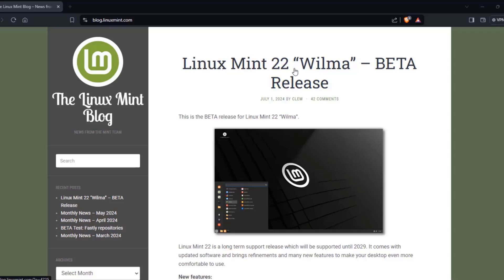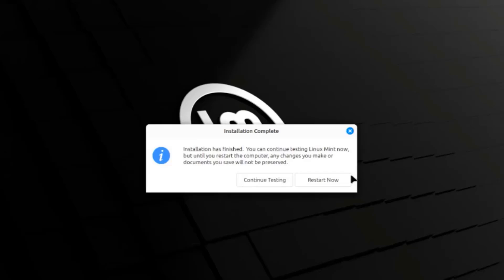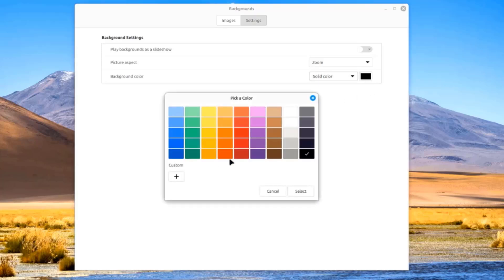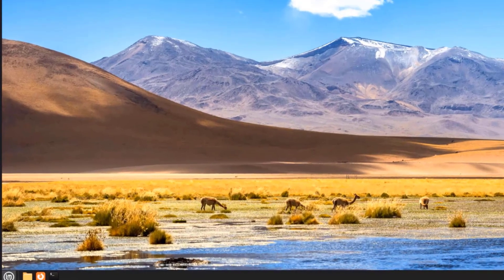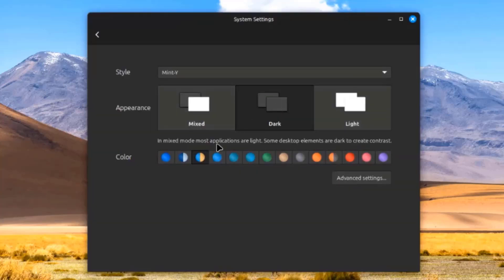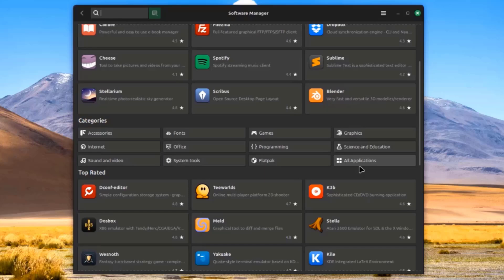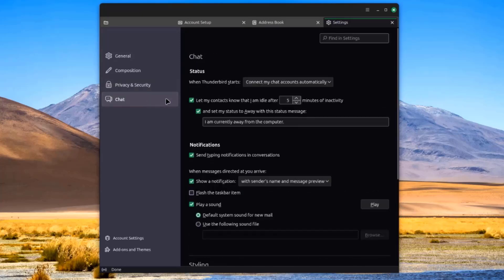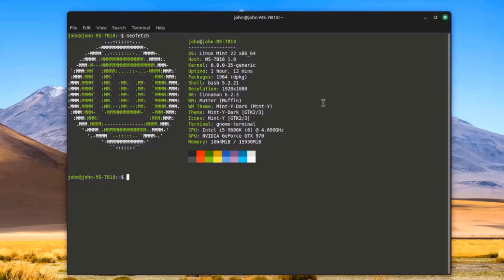Install Linux Mint 22 (WILMA)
Linux Mint 22 "Wilma" has brought several exciting updates and enhancements to the table, solidifying its reputation as one of the most user-friendly and reliable distributions in the Linux ecosystem. Here’s an overview of what makes this release noteworthy:

### User Interface

**Cinnamon Desktop:**
The Cinnamon desktop environment in Linux Mint 22 "Wilma" continues to impress with its polished and intuitive design. The updated version features smoother animations, a more responsive interface, and a series of subtle tweaks that enhance the overall user experience. Customization options remain extensive, allowing users to tailor the desktop to their preferences easily.

**Themes and Icons:**
The new themes and icons introduced in "Wilma" are visually appealing and modern. The inclusion of dark mode options out-of-the-box is a welcome addition, providing an aesthetically pleasing and eye-friendly experience, especially for those who work long hours in front of the screen.

### Performance

Linux Mint 22 "Wilma" has seen noticeable performance improvements. Boot times are quicker, and the system feels more responsive during everyday use. Resource management has been optimized, making it an excellent choice for both older hardware and high-end systems.

### Software and Package Management

**Software Manager:**
The Software Manager has received several updates, making it faster and more efficient. The new categorization and search functionalities make finding and installing applications a breeze. The Flatpak integration is seamless, providing access to a wider range of software.

**Updated Applications:**
"Wilma" includes the latest versions of popular applications, ensuring that users have access to the newest features and security updates. The inclusion of essential tools and utilities out-of-the-box means that new users can get up and running with minimal setup.

### Security and Stability

Security has always been a strong focus for Linux Mint, and "Wilma" is no exception. Regular updates and a robust firewall ensure that the system remains secure. The stability of this release is commendable, with fewer crashes and bugs reported compared to previous versions.

### New Features

**Hypnotix IPTV Player:**
The new Hypnotix IPTV player is a standout addition, providing users with a simple way to watch live TV. Its straightforward interface and wide range of channels make it a valuable inclusion for media enthusiasts.

**WebApp Manager:**
The WebApp Manager allows users to turn their favorite websites into standalone applications. This feature is particularly useful for those who prefer a clean and organized desktop environment.

The Linux Mint community remains one of its greatest strengths. The active forums, detailed documentation, and supportive user base make it easy for newcomers to find help and for experienced users to contribute.

### Conclusion

Linux Mint 22 "Wilma" is a solid release that balances new features with stability and performance improvements. Its user-friendly interface, extensive customization options, and robust software management system make it an excellent choice for both new and experienced Linux users. Whether you’re using it for personal computing or as a workhorse for development, "Wilma" is a reliable and polished distribution that delivers on all fronts.